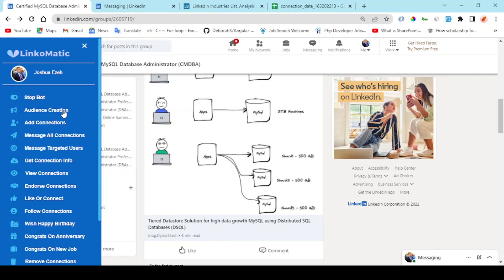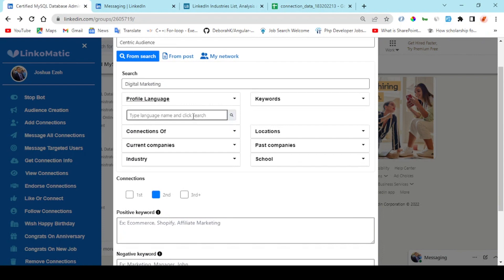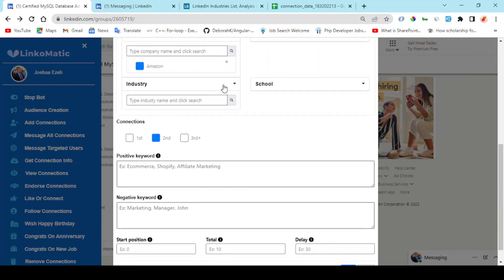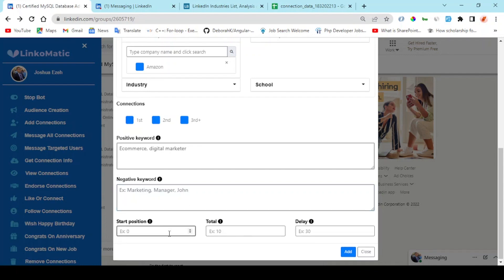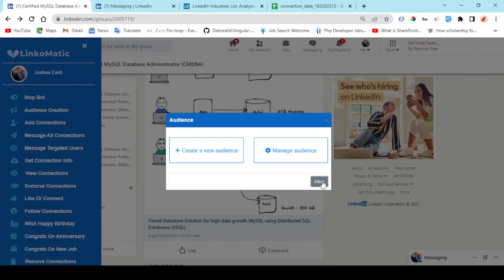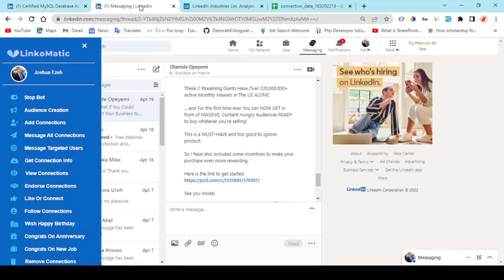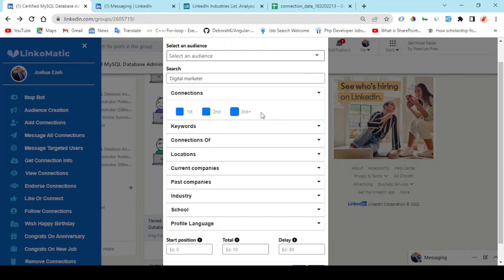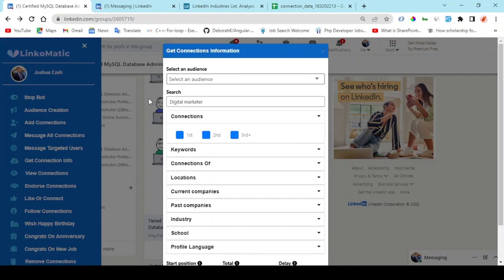LinkoMatic Review - New LinkoMatic Software (DEMO + BONUS)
Brand New, A.I.-Powered Software That Automates Creating A LinkedIn Audience, Getting Leads, And Making Sales With LinkedIn (Newbie-Friendly, Includes Team Access And Agency License)

LinkoMatic Is A New Tool That Leverages Advanced Technology To Automated LinkedIn Marketing

LinkoMatic is a complete LinkedIn Marketing Tool that takes everything that used to be complicated about getting leads and sales with LinkedIn and makes it easy. Whether your subscribers are Agency owners, freelancer, doing ecom, or even affiliate marketing, LinkoMatic is the best way to get ultra high-quality leads that convert into high-ticket payments with no hard selling required.

Why the product?
Unarguably, LinkedIn Is The ‘Holy Grail’ For Getting Premium Leads And High Ticket Payments. Unfortunately, It Can Be Complicated And Time-Consuming…

… and that’s why We’ve developed LinkoMatic to simplify and automates most LinkedIn tasks that used to be time-consuming and complex and makes it easier than ever to get premium leads and sales with LinkedIn…

…even if your subscribers don’t have a LinkedIn account right now.

LinkoMatic Is;
– Beginner-Friendly
– No Prior LinkedIn Experience Required
– Perfect For All Niches And Industries
– Cloud-Based App That’s Accessible From Any Device
– Advanced A.I. Engine Automates All Complicated LinkedIn Tasks
– Save Time, Get Better Leads, And Collect High-Ticket Payments
– Includes Step-By-Step Training And 3 DFY High-Ticket Campaigns (In Case You Need Something To Sell)